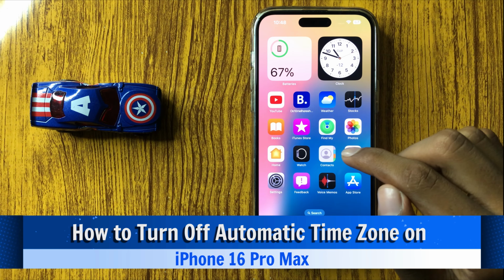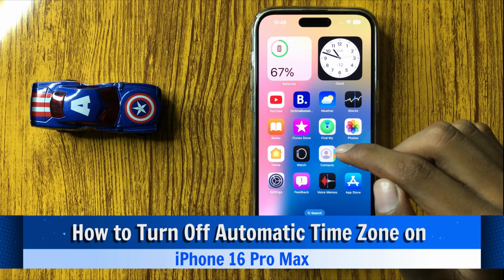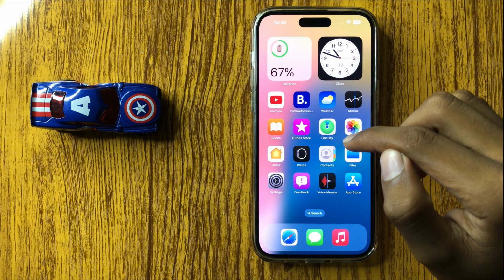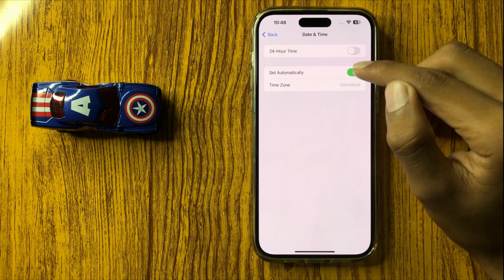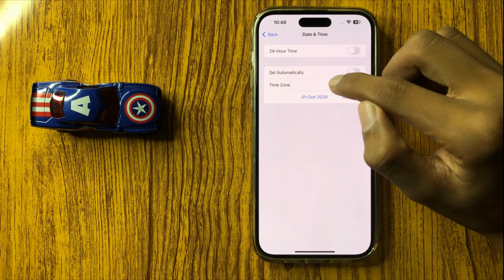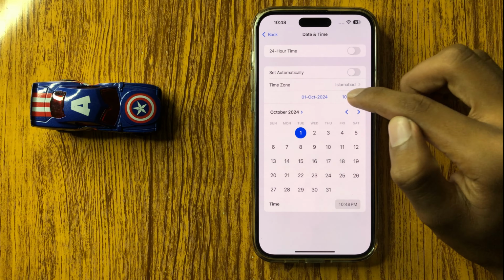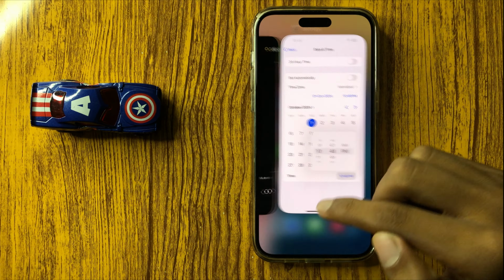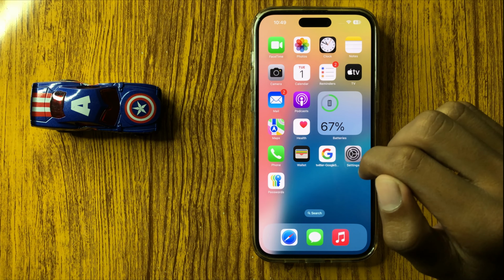How to Turn Off Automatic Time Zone on iPhone 16 Pro Max {New Tutorial}